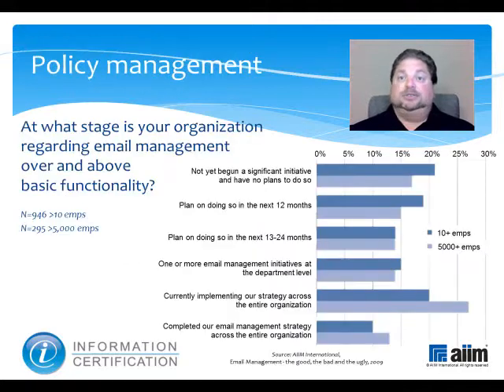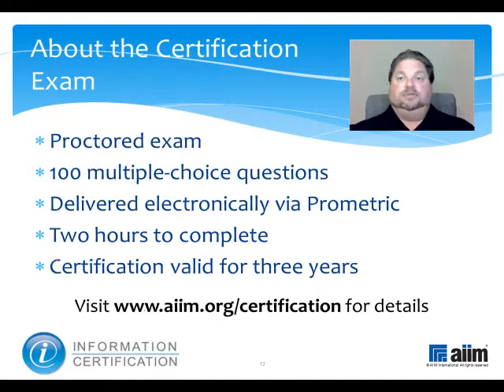2.4.1A Key Concepts & Issues, Part 1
This video introduces the basic issues associated with email management including policy and acceptable usage.